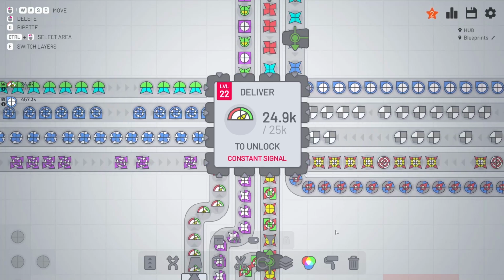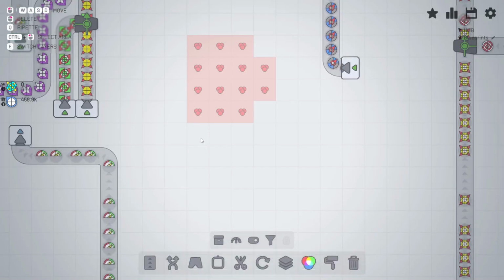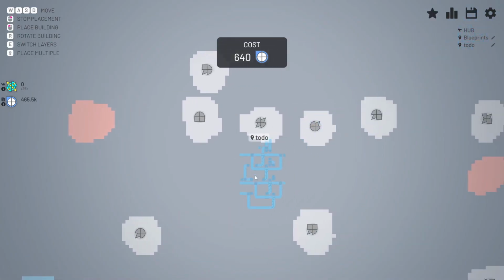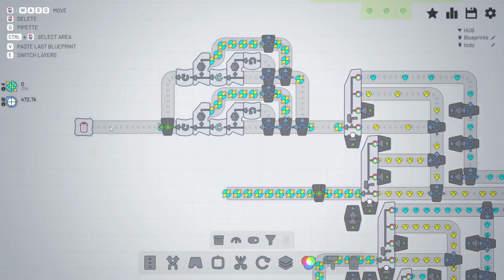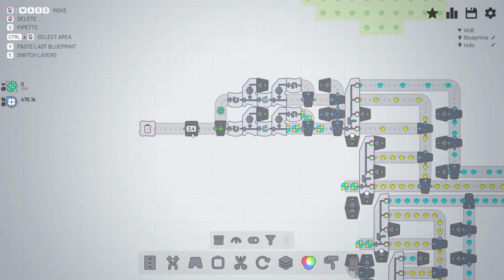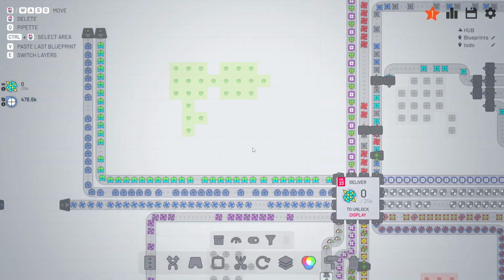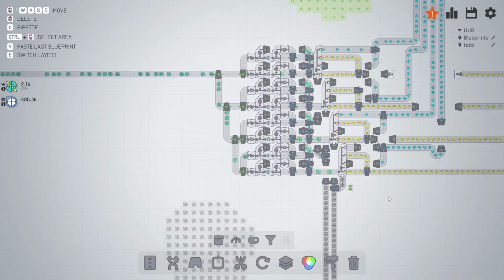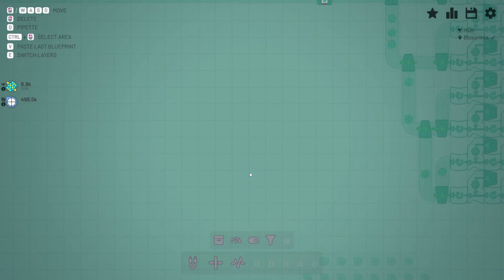Automation is IMPOSSIBLE! ...For Now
I want to automate the shapes making process but there is simply no way just yet. Not until we get more of those logic gates and hardware tools.